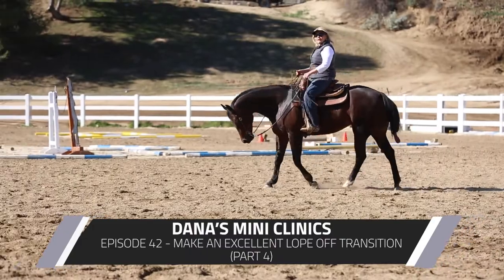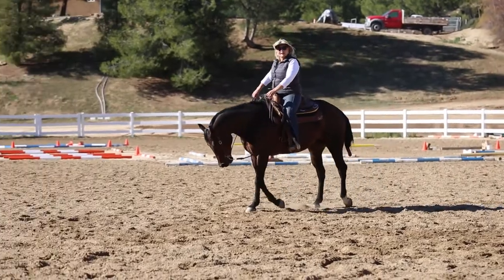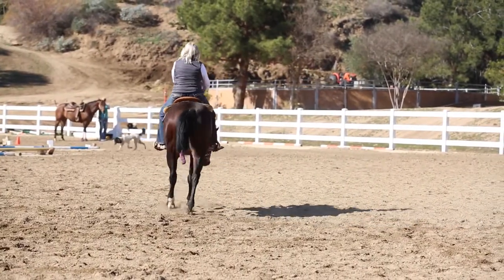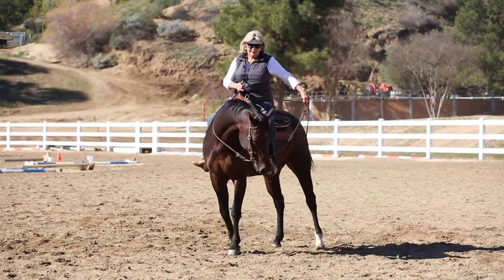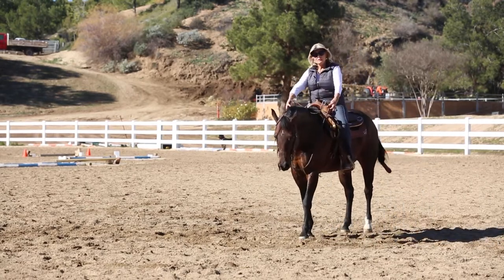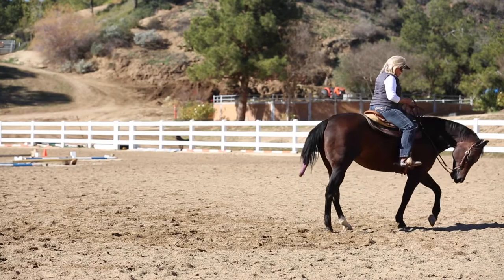Dana's Mini Clinics | Episode 42-Make An Excellent Lope Off Transition (Part 4)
🙏🏼 A lope off is a skill level. 🐴
Some horses naturally lift up and lope off, some horses don’t and have to be taught how to lope off good. Help your horse be excellent by allowing me to show you exercises to gain a better lope off transition.

🤠 In every event that you do, you will need a cadenced horse. 🐴

Every horse in the world needs maintenance on their transitions. I honestly feel like transitions are so much more important than people give them credit for. That is why I have done this series. It's so important to learn and to do it right.

Dana Hokana offers easy to understand, real life answer to transform you and your horse. Dana’s kind and humane training methods are guaranteed to help you be a success no matter what your goal with your horse is. She can take you to the winners circle or take you from the ground up to develop your horse into a fun, willing, responsive horse to ride.